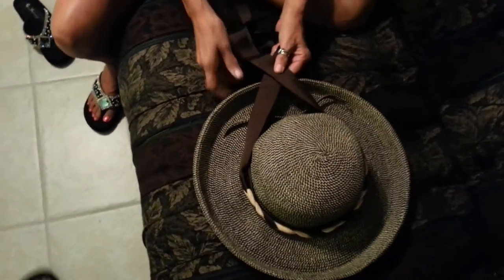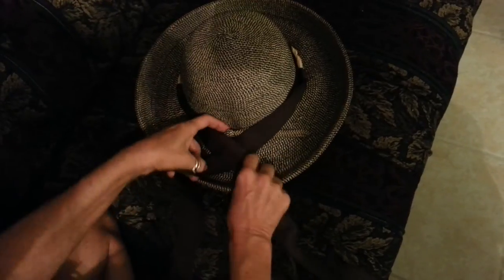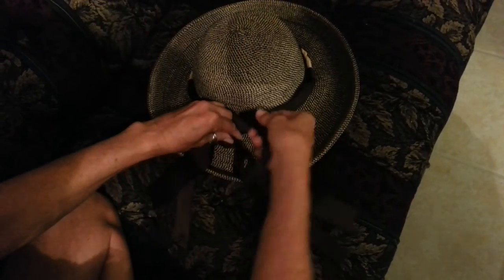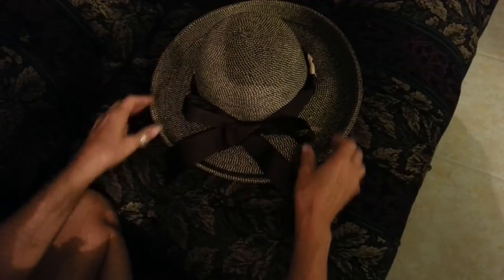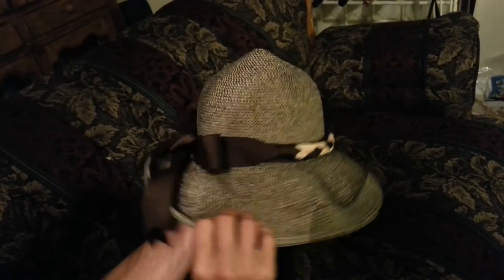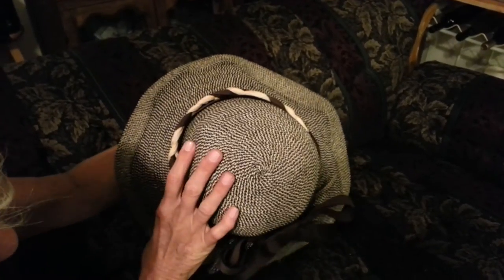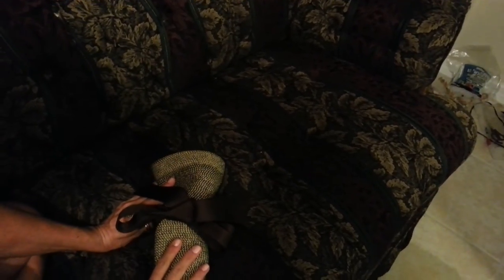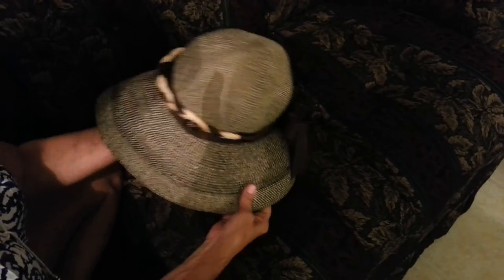Tying a perfect bow!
I have been asked dozens of times to show people how to tie a perfect bow. So, I decided to show you guys in this easy to follow you tube video. I also take the time to show how to pack the hat in order to protect the bow, and how to adjust it. For those who are interested in this hat or in seeing other hats please check me out on facebook and etsy.